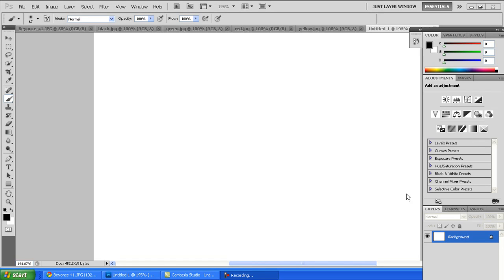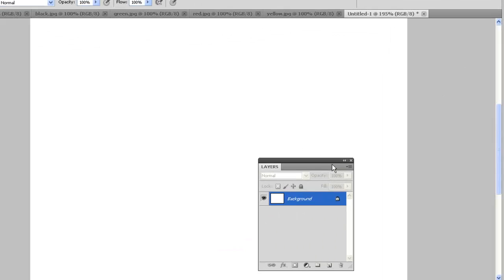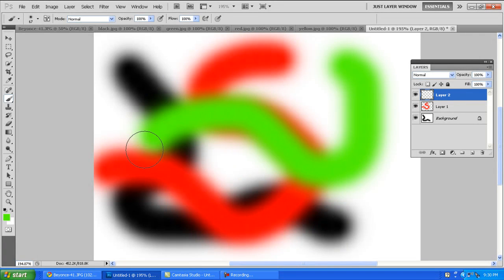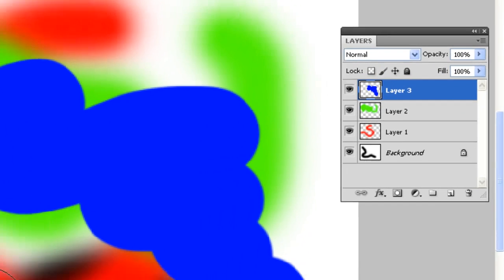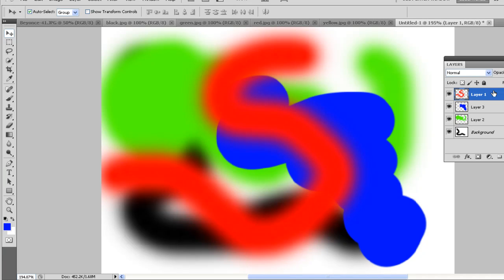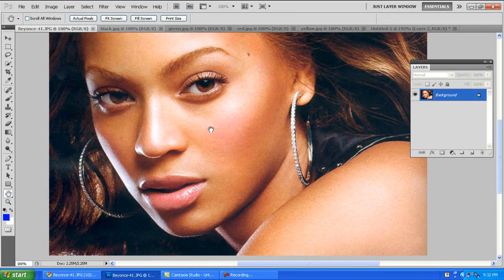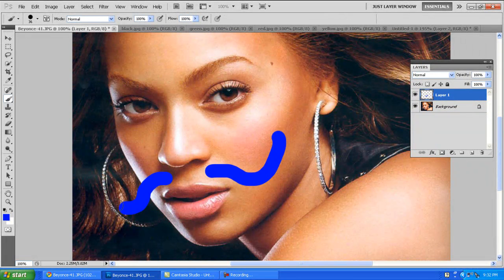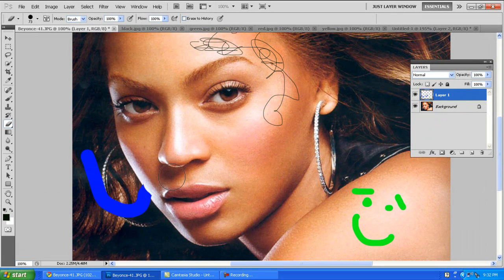basics of layers part 1